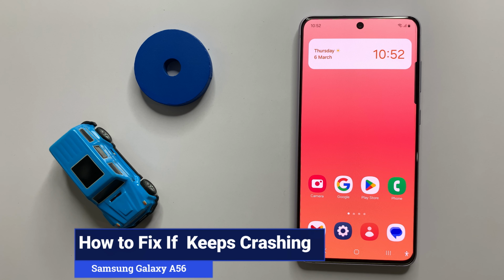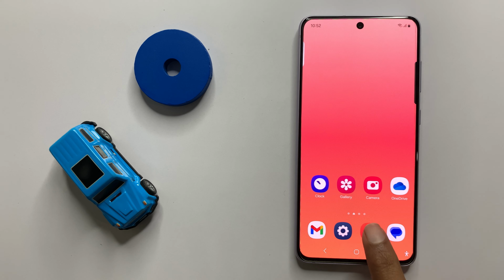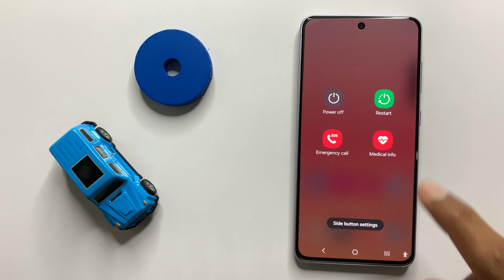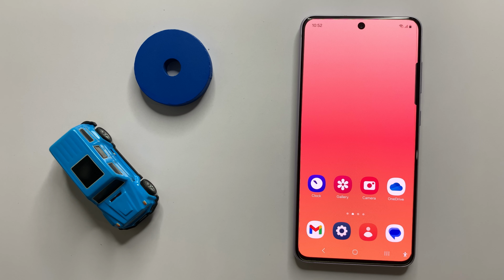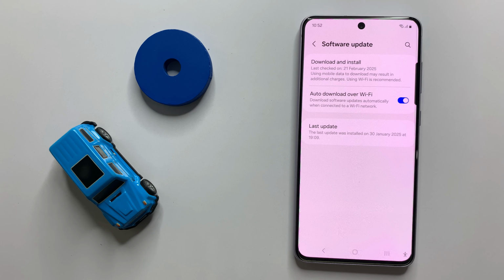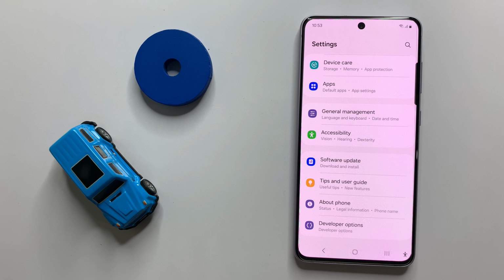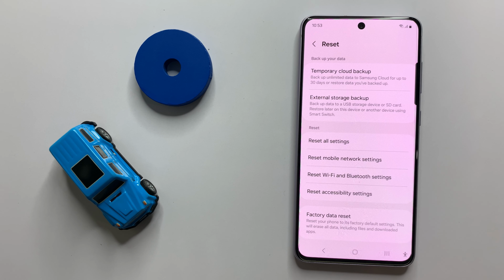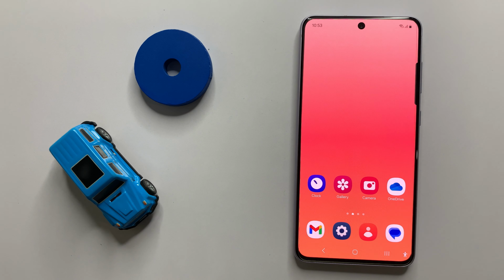How to Fix If Samsung Galaxy A36 Keeps Crashing